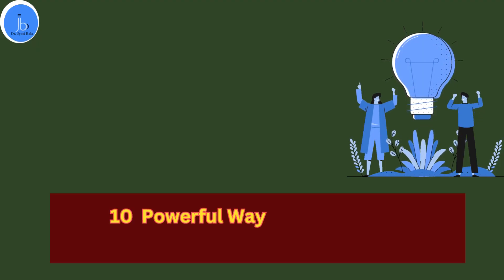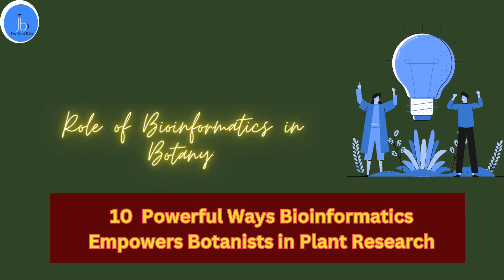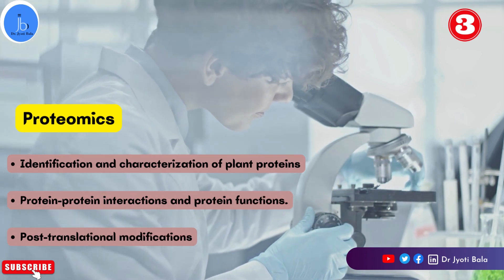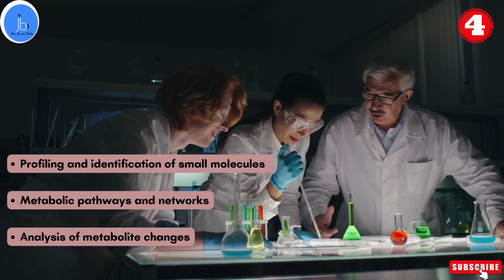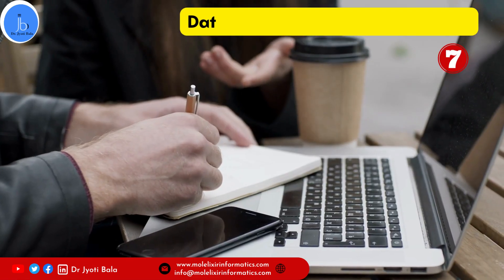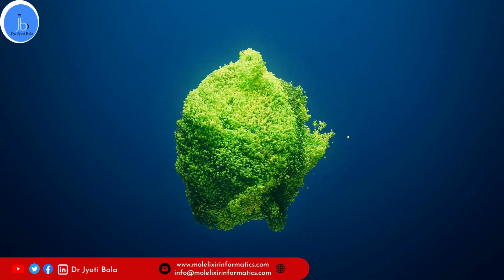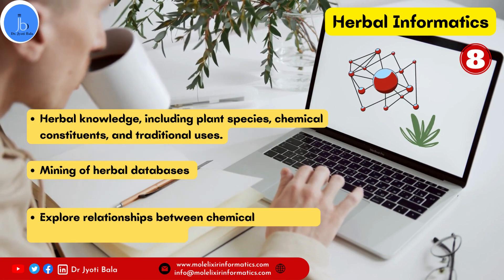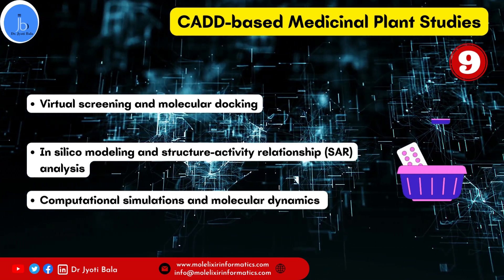Role of Bioinformatics in Botany| 9 Ways Bioinformatics Empowers Botanists in Plant Research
Hey All,
Have you ever wonder how bioinformatics revolutionizes botanical research! In this video, we explore 9 exciting ways botanists and plant biotechnologist leverage bioinformatics tools and techniques. From genomic analysis and transcriptomics to proteomics and metabolomics, we uncover how computational approaches enhance our understanding of plant biology. Dive into the world of phylogenetics, functional annotation, and data integration, and witness the fascinating intersection of biology and data science. Additionally, we delve into the emerging fields of herbal informatics and computer-aided drug design (CADD) in medicinal plant studies. Join us on this captivating journey as we unveil the power of bioinformatics in botany!

Video highlights
Bioinformatics and its applications in plant biology.
What is the use of bioinformatics in botany?
What is the application of bioinformatics in plant?
What are the branches of bioinformatics in botany?
What use do biologists make of bioinformatics?
Bioinformatics and its impact on plant science.
Role of Bioinformatics in Botany.
How botanist can use bioinformatics.
What are the interesting applications of bioinformatics?